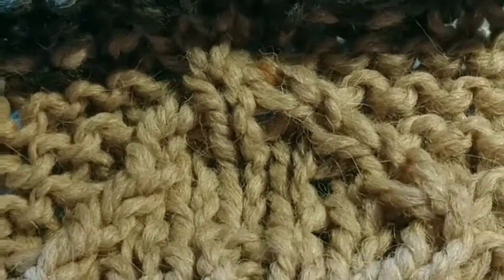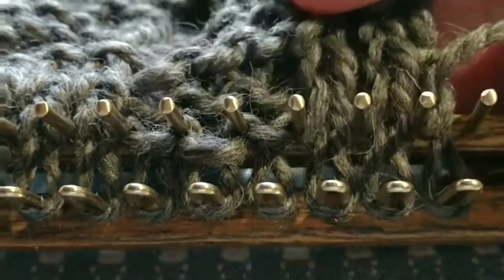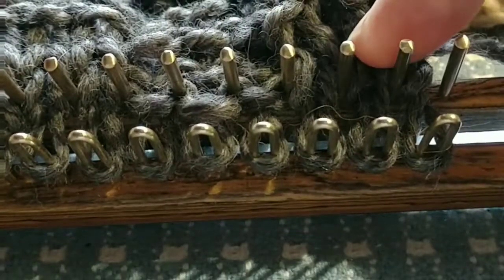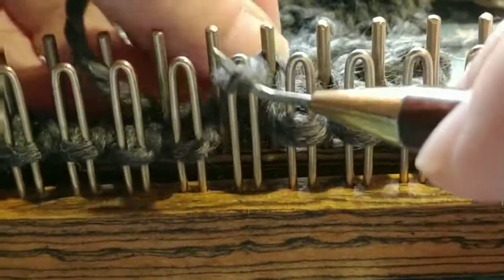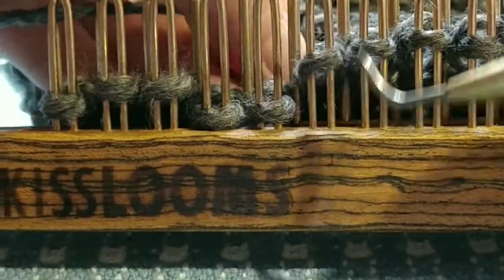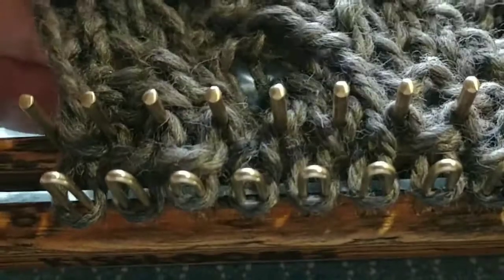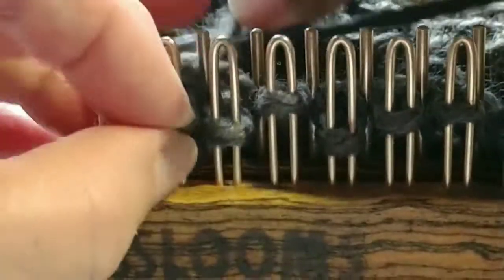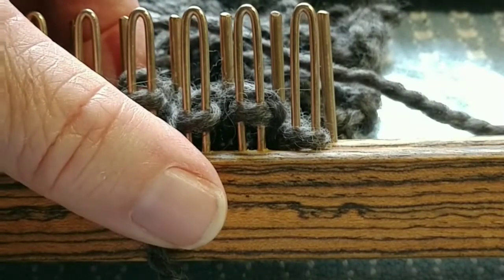Kiss sampler scarf knit-along part 6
In this section we knit the center portion of the scarf, using basketweave stitch. This area is also where we can adjust length most easily.